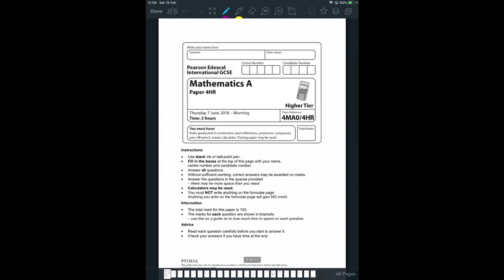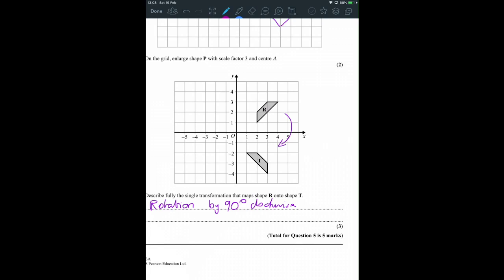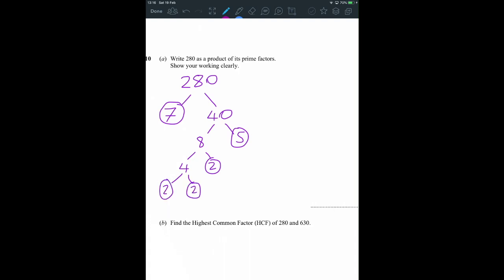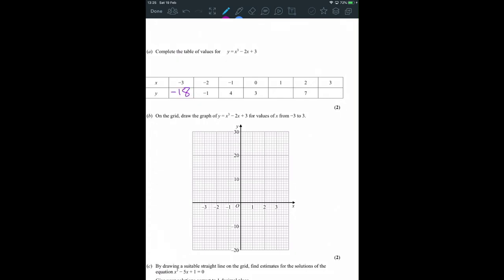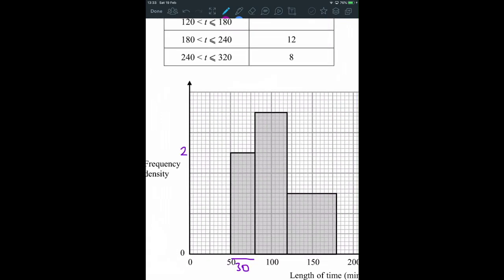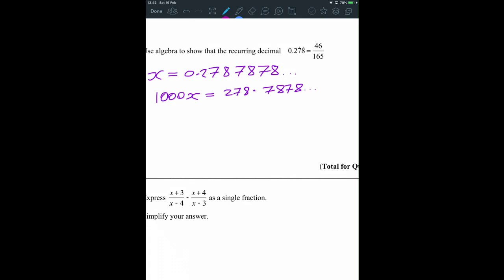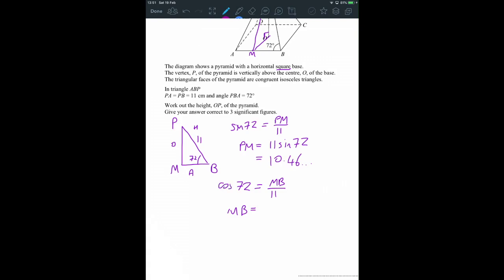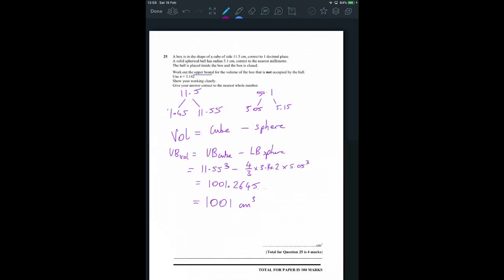June 2018 4HR walkthrough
A full walk through of the iGCSE June 2018 4HR paper (old spec)